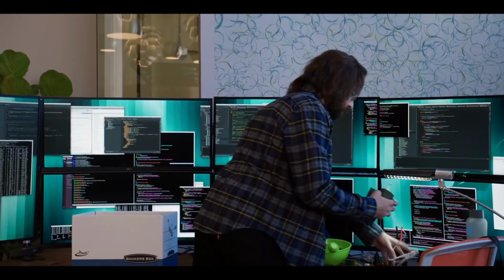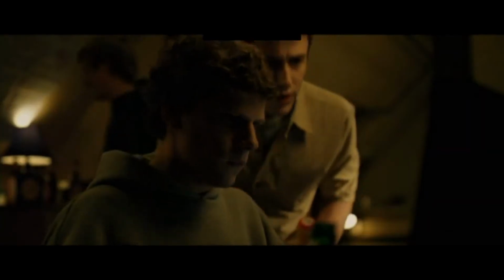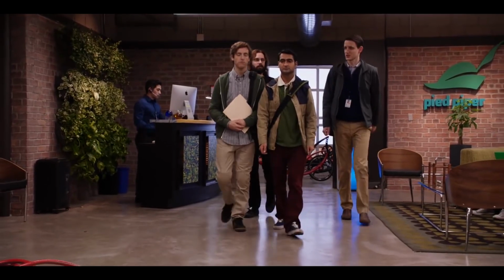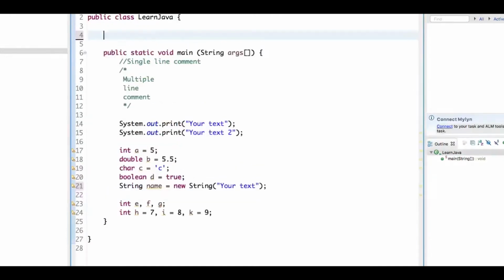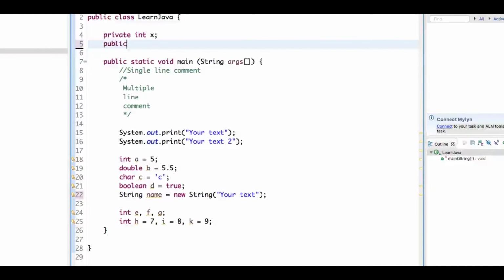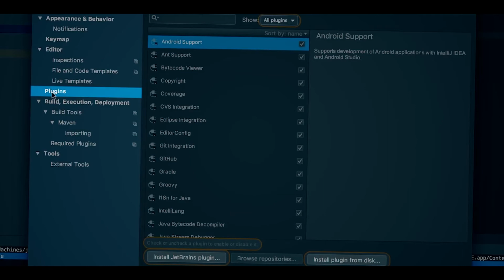History of Java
Hello everybody, i'm a software developer!

In this video, we'll delve into the history of the Java programming language.